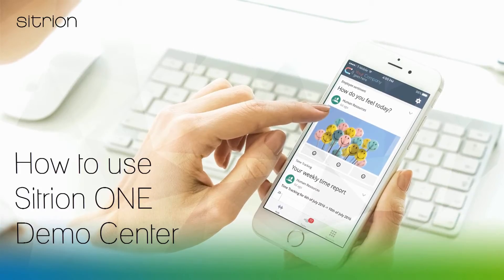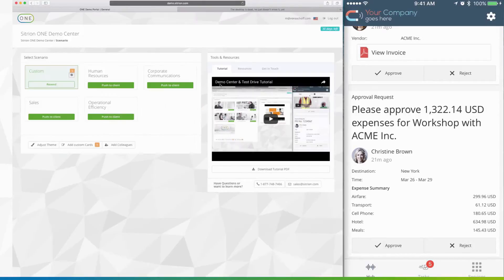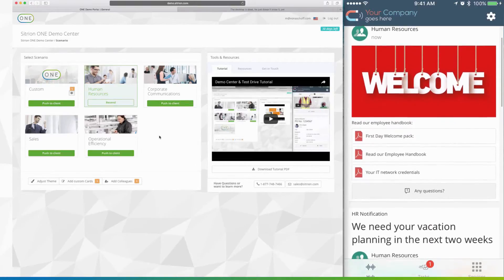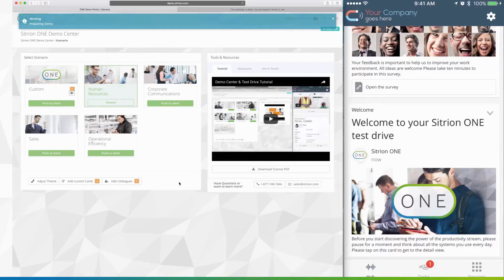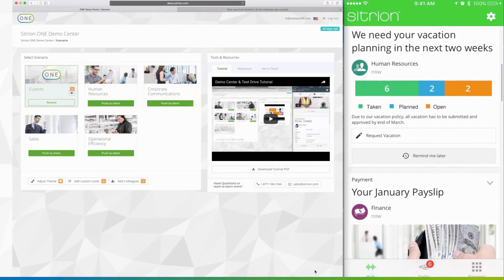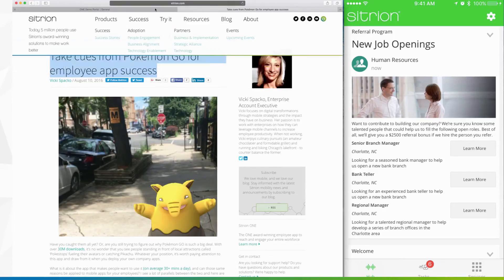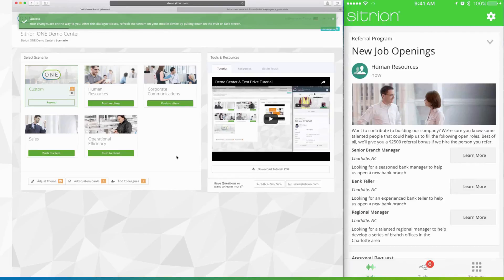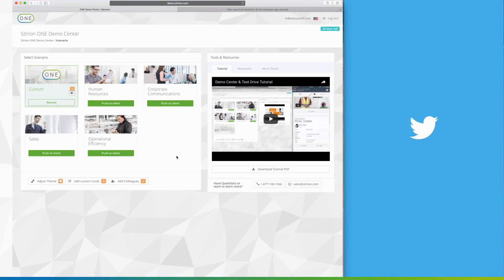How to use the Sitrion ONE Demo Center - Tutorial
This video explains how to us the Sitrion ONE employee app Demo Center platform.